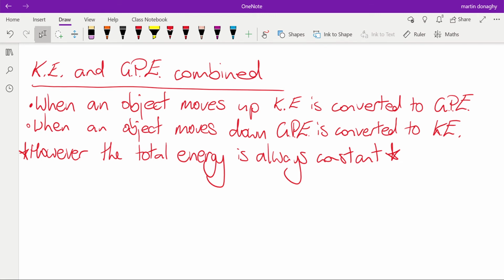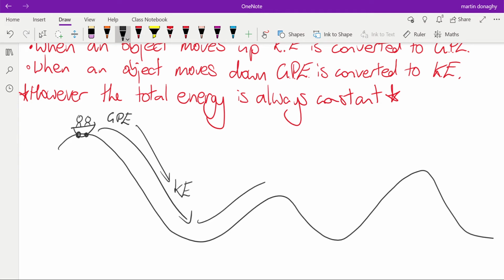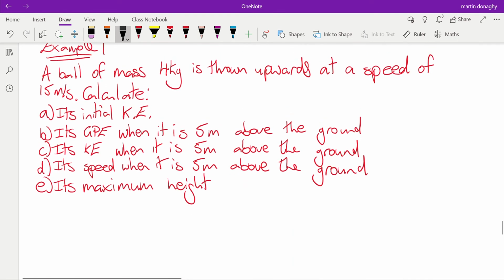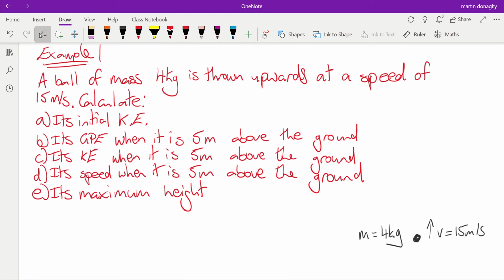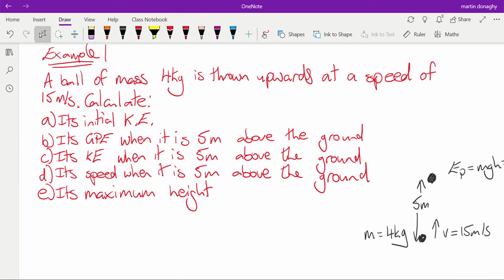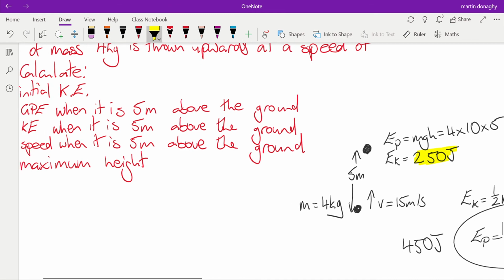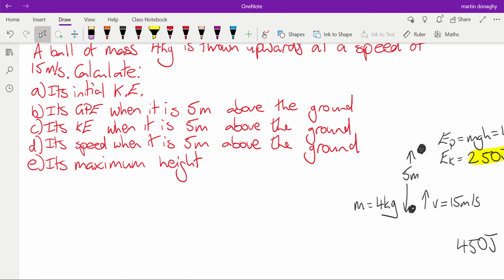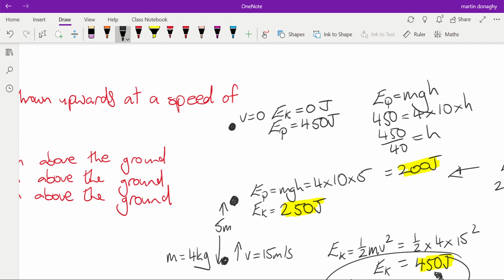8 KE and GPE combined1